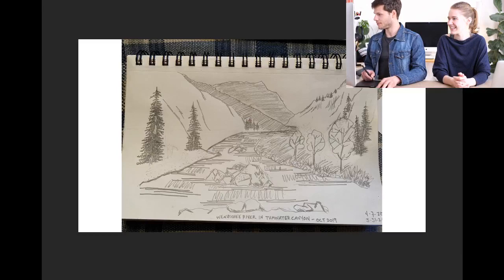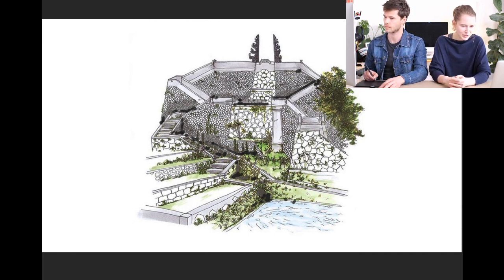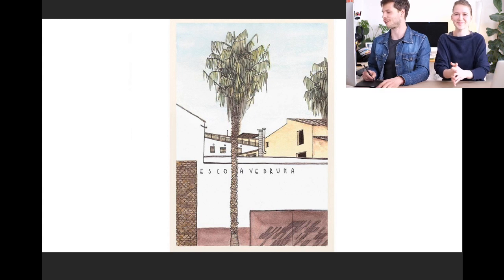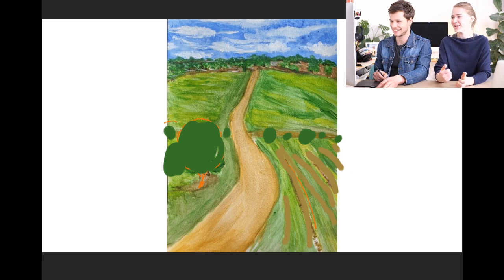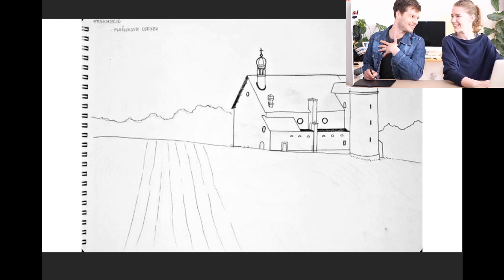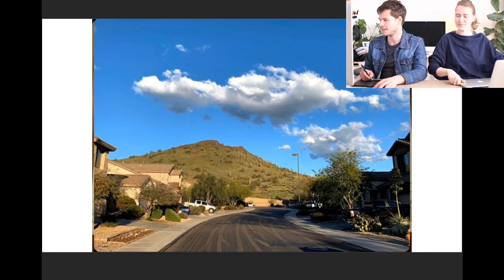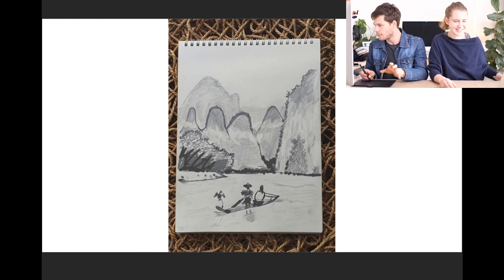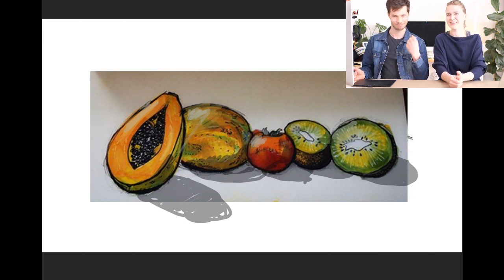How To Make Your Sketches Look Better (Simple Tips)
We'll look at your work and share with you our simple tips on how to make your sketches look better.
If you want to be featured in our next feedback video, send us your sketches via Instagram or FB Group and we'll do our best to give you our opinion and tips to make it look amazing!

Share your work in our Facebook group, discuss and get feedback